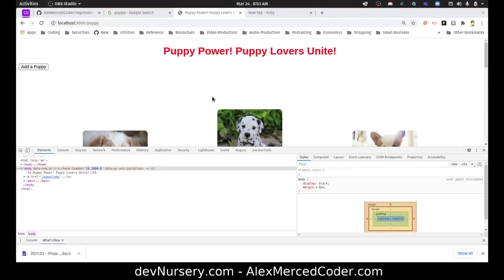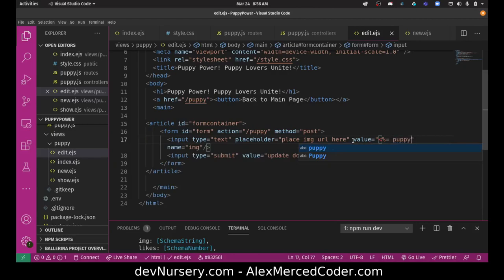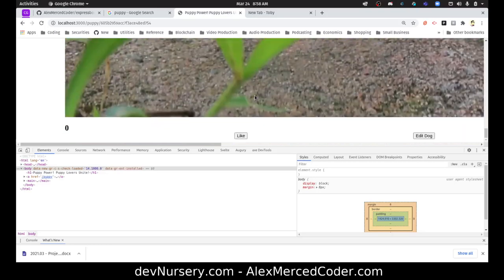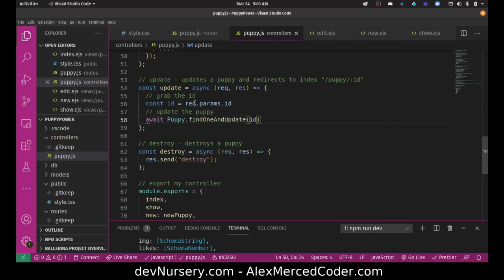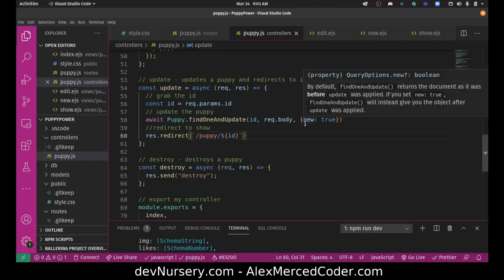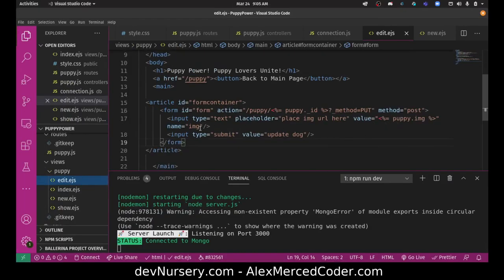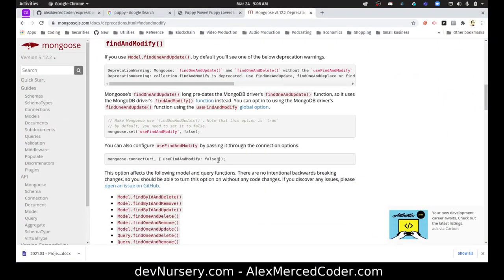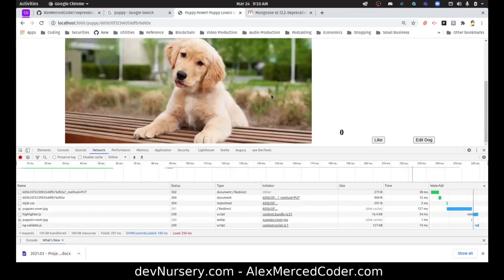AM Coder - Express/EJS PuppyPower Build #5 - Edit and Update Routes